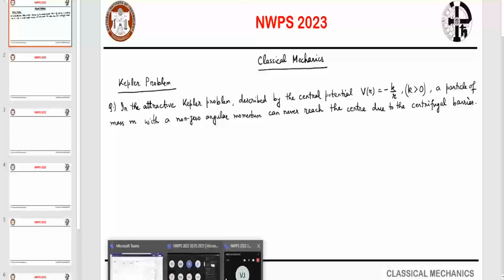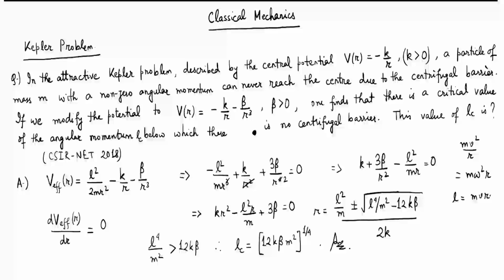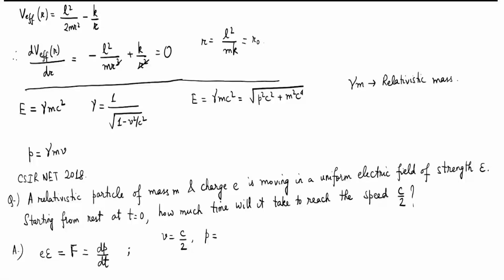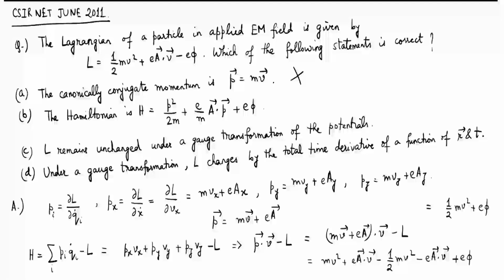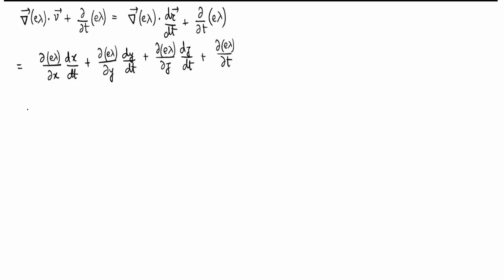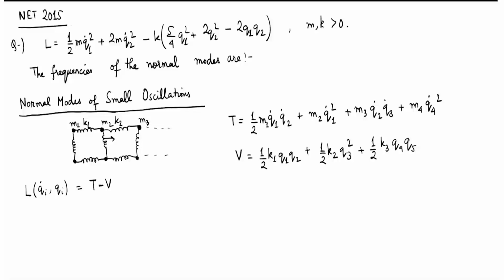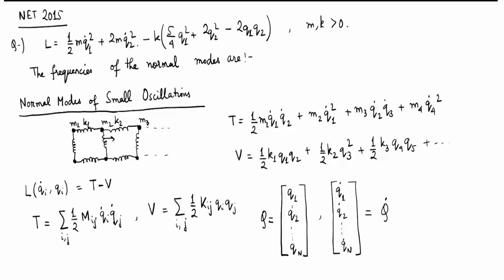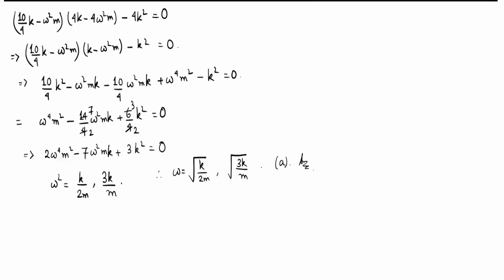7.CSIR NET PHYSICAL SCIENCE - CLASSICAL MECHANICS LECTURE SOLVED PROBLEMS-2023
CSIR NET PHYSICAL SCIENCE - CLASSICAL MECHANICS LECTURE SOLVED PROBLEMS-2023